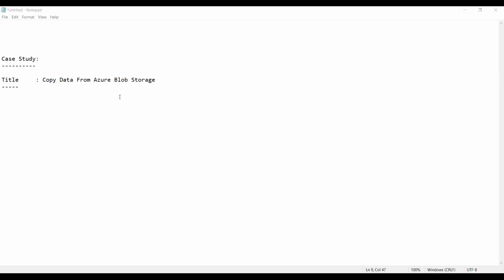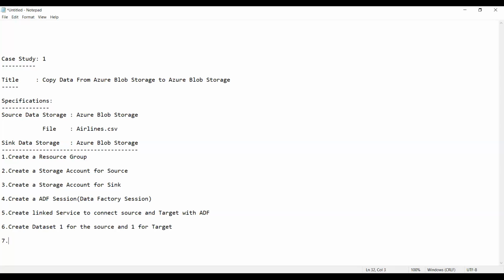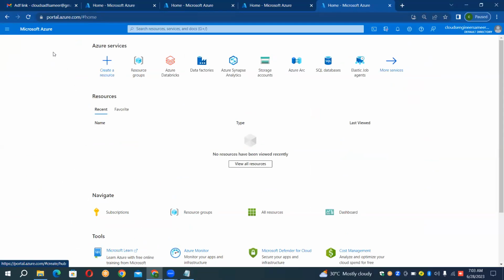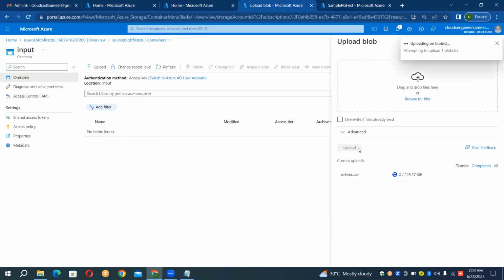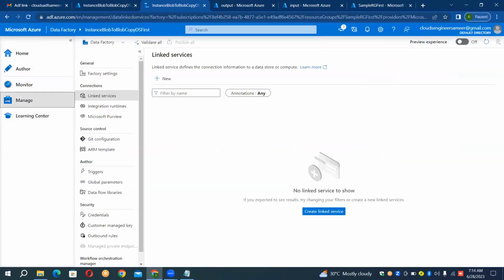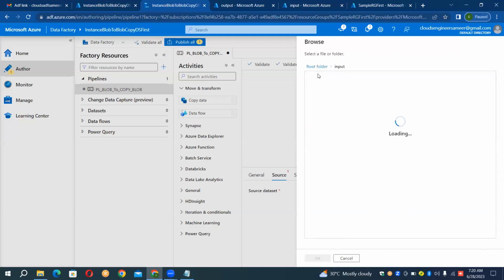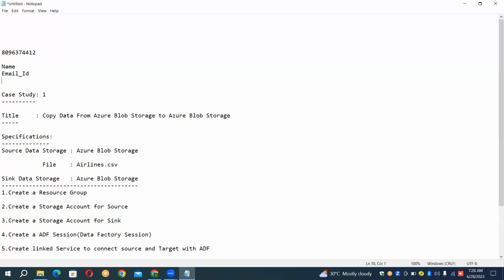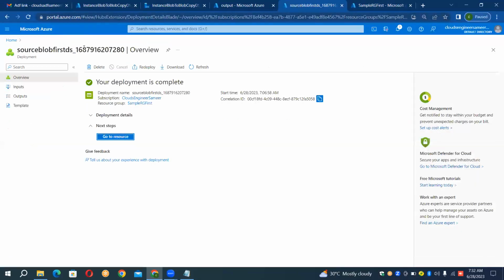AZURE DATA ENGINEER ADF Session 7 AZURE BLOB BLOB COMPLETE PROCESS